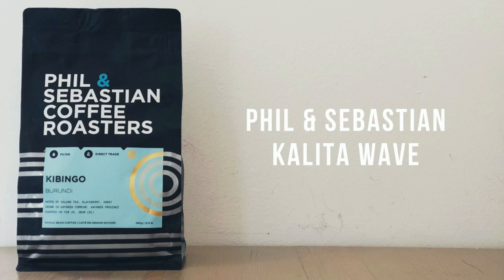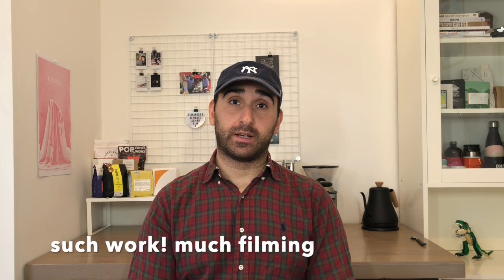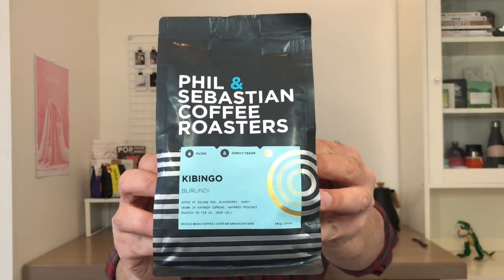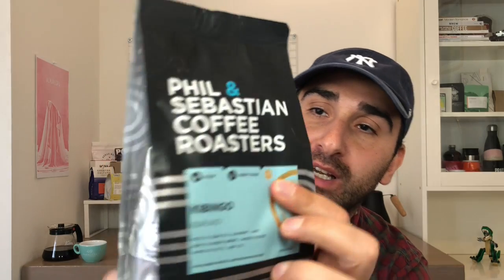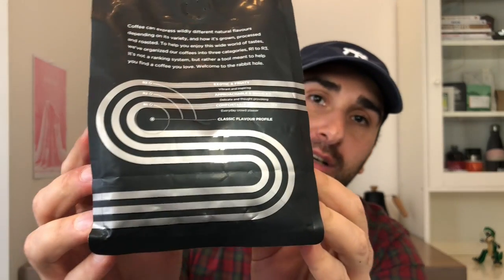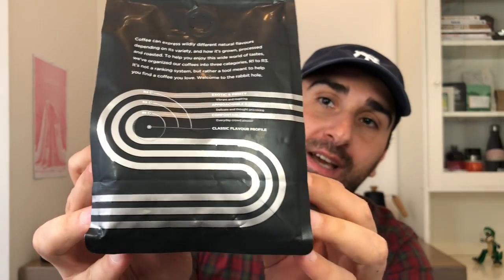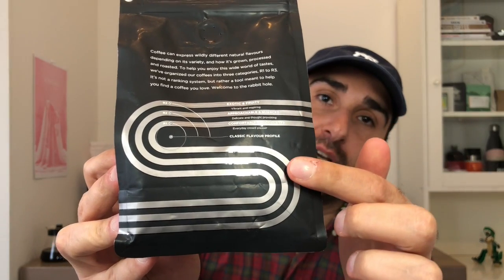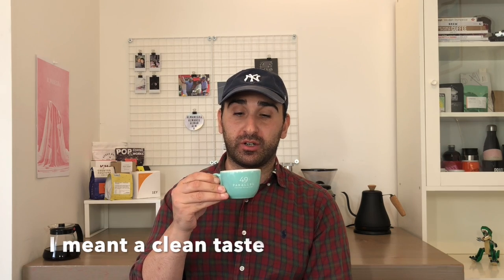QUARANTINE COFFEE CHALLENGE: DAY 7 OF 14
The Coffee Guy Tries:

Phil & Sebastian Coffee Roasters' Kibingo
Origin:  Burundi
Process:  12 hour underwater fermentation, red bourbon
Tasting Notes:  oolong tea, blackberry, honey
Method:  kalita wave